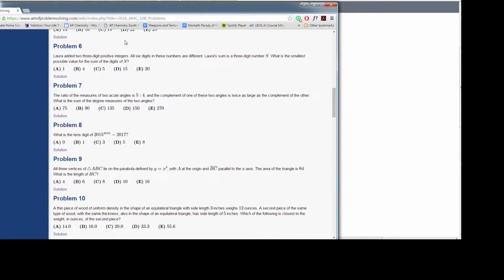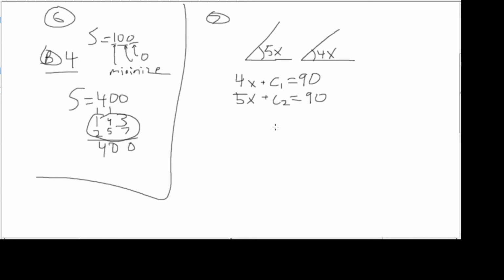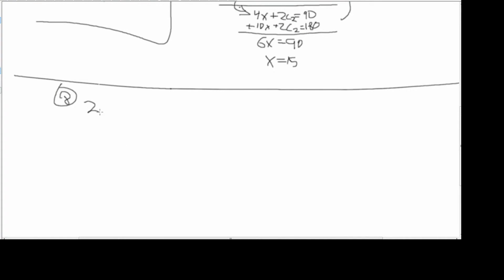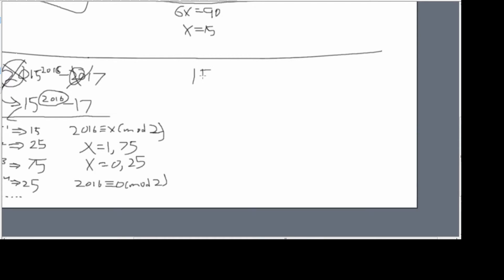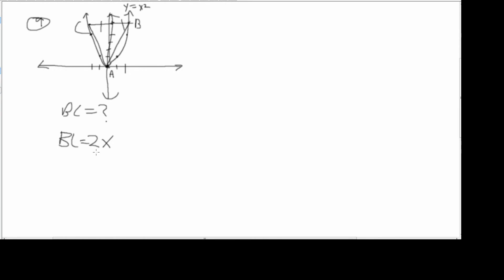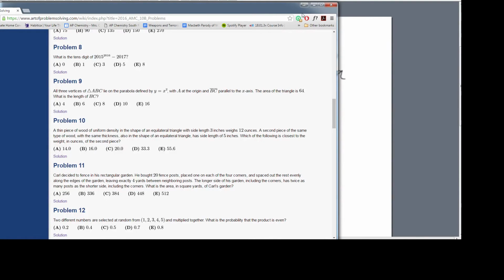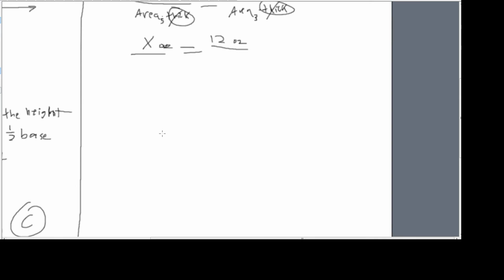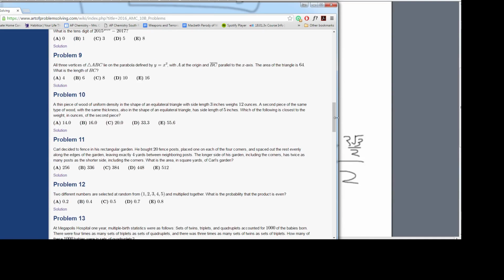AMC 10B 2016 Problem 6-10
Quite difficult for their numbers, should be approximately problem ~15 in my opinion. The placement for these problems are quite wacky.